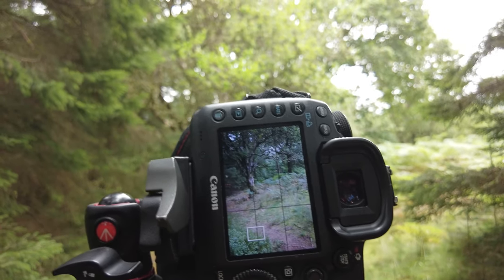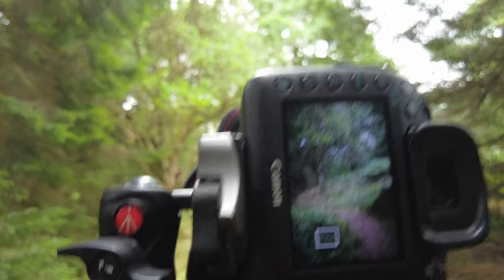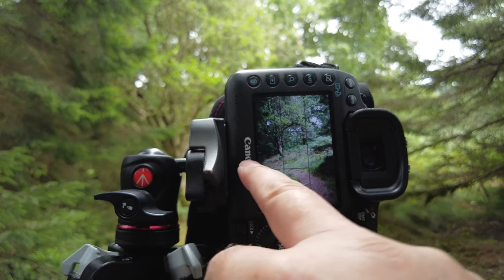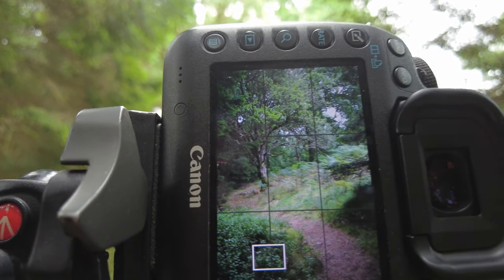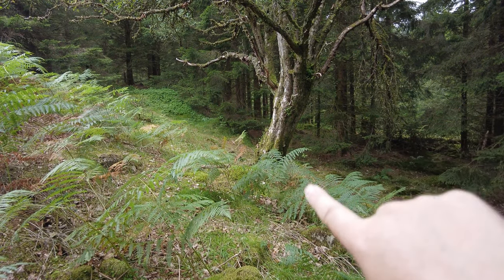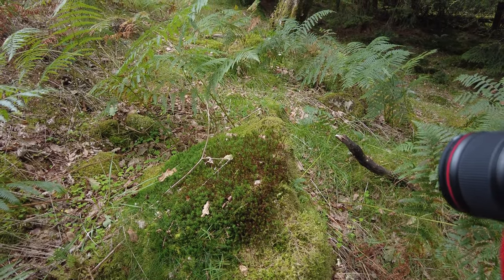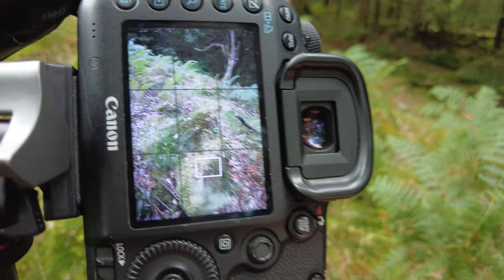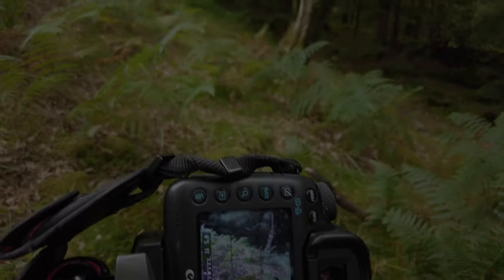One of my favourite trees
A visit to Loch Ard Forest has me shooting the same tree from multiple angles.  Which one do you prefer?